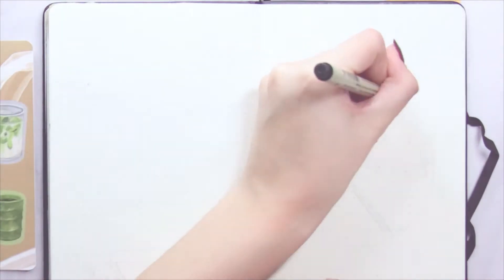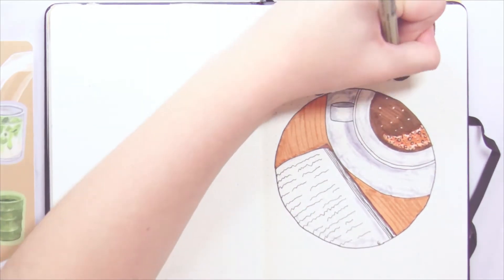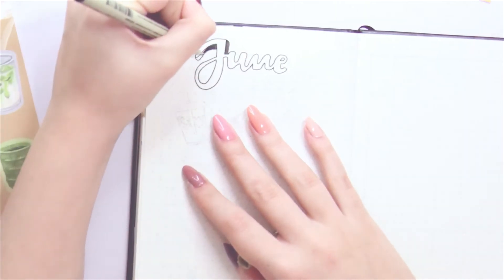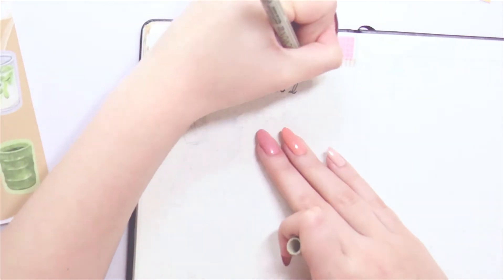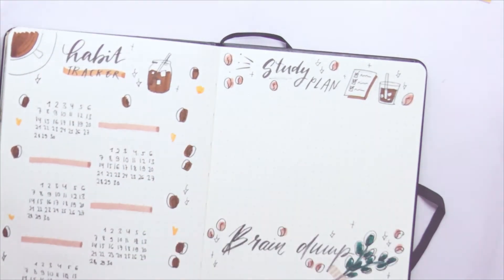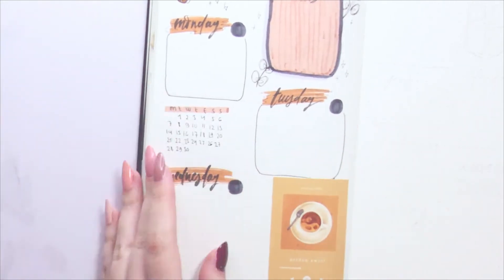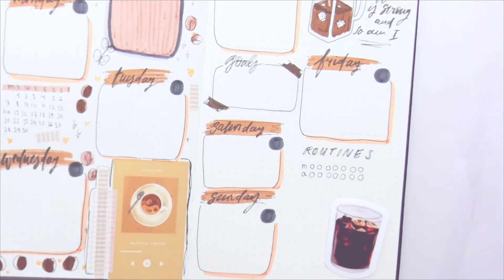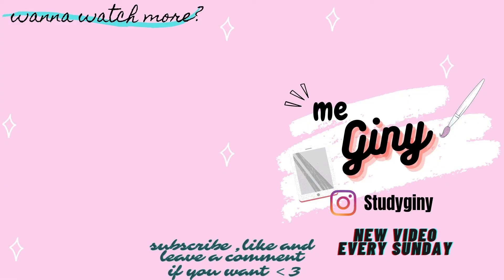June Plan with me ☕ | coffee themed ✨ | 2021 Bullet Journal Setup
So I know it's not quite the month to do a theme like this but I personally don't want to do a theme based on the season haha also you could do this theme whenever you want 👼, so save it for a different month if you want to haha. I think it turned out cute and u know u can have coffee in summer too so this includes a lot of iced coffee too hihi